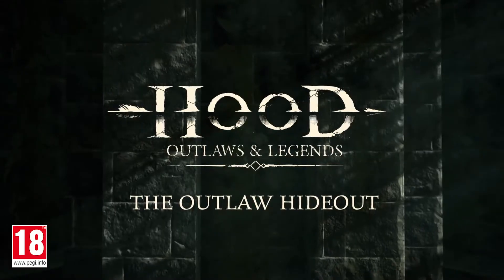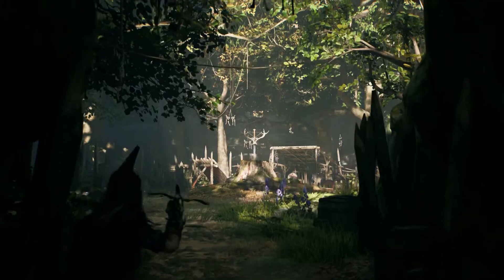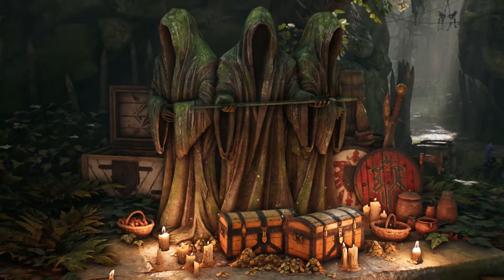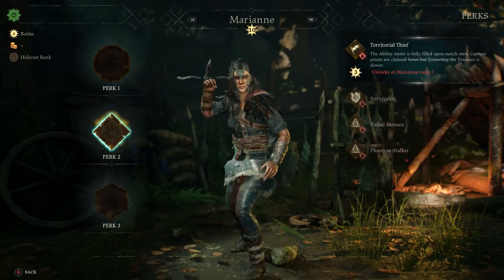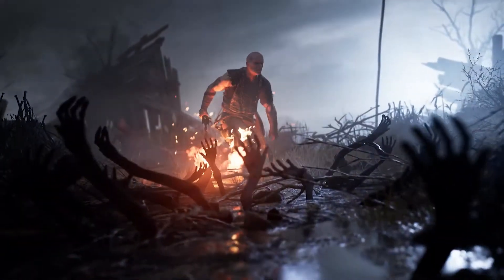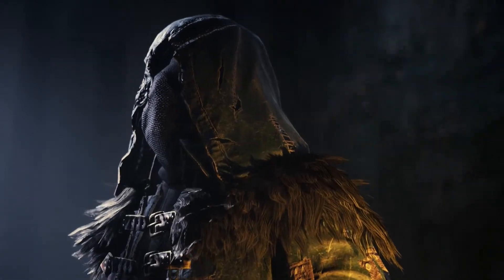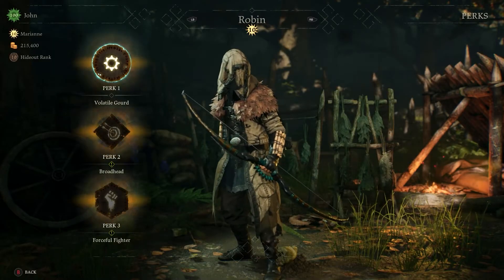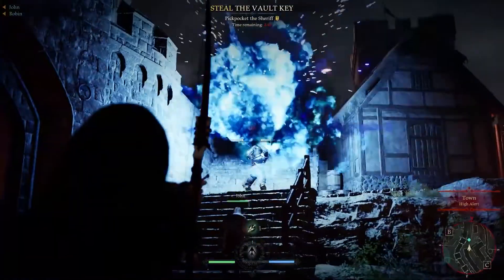Hood: Outlaws & Legends - Novo trailer